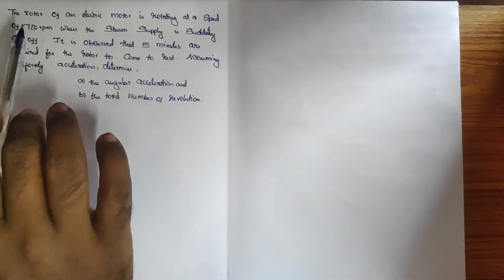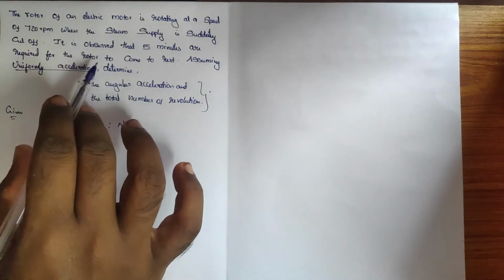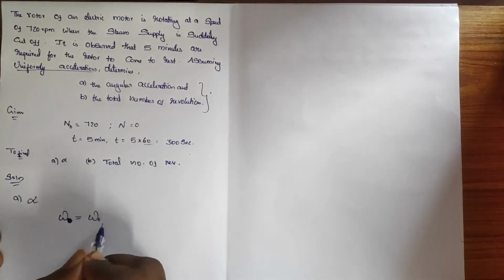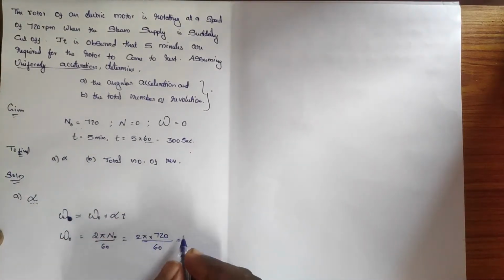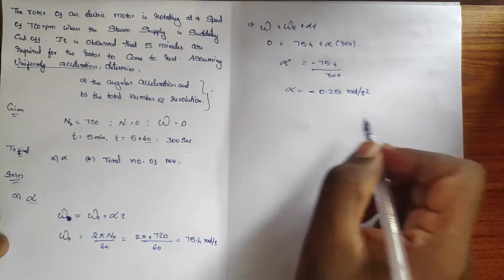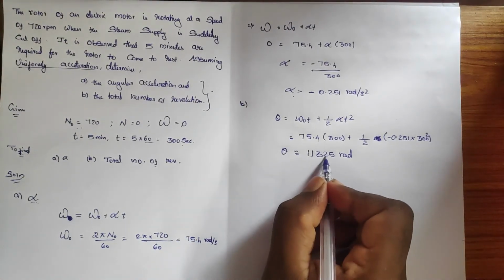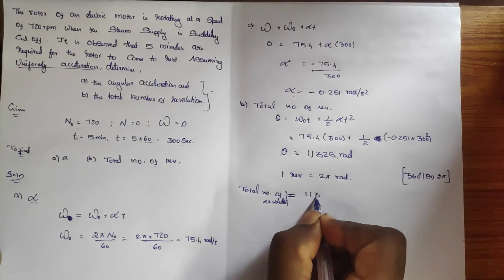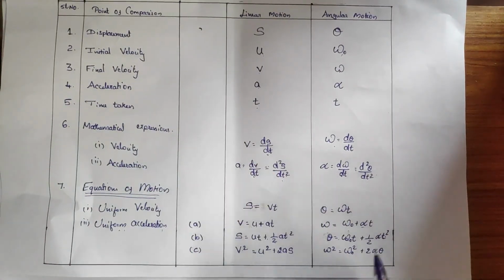Problem-1|Kinematics|Unit:5|Friction and Elements of Rigid Body Dynamics